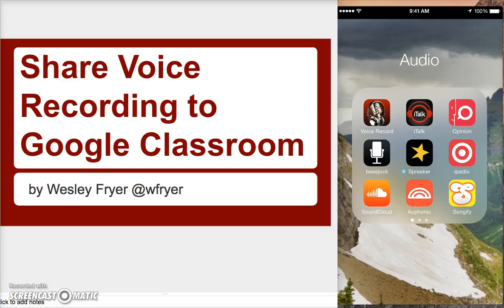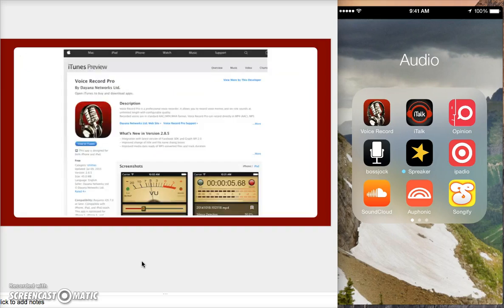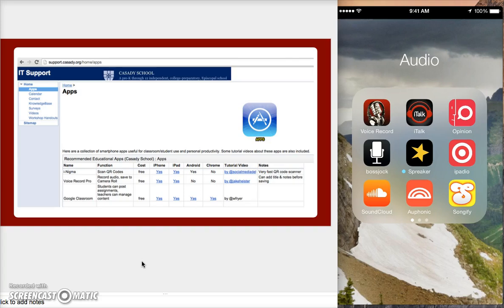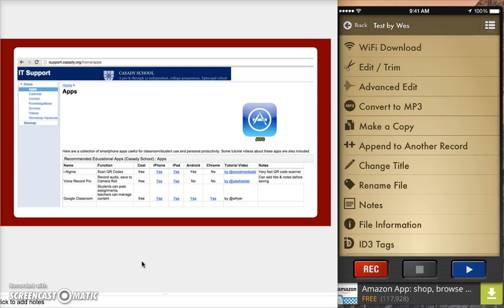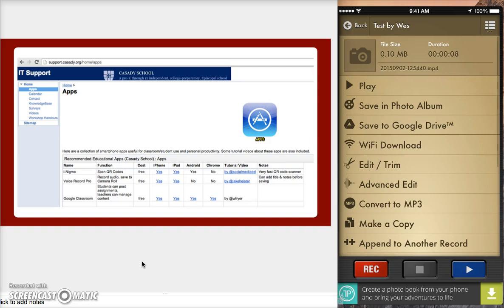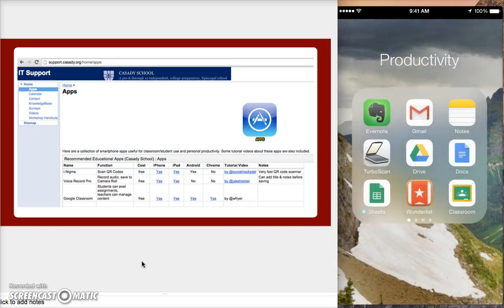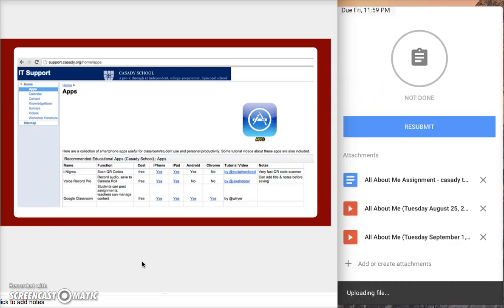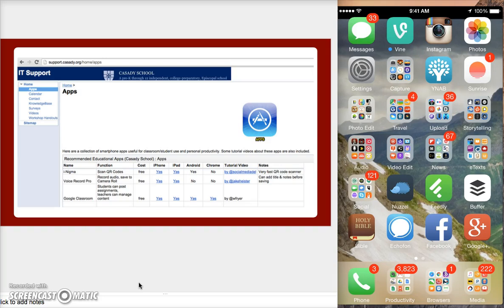Share iPhone Voice Recording to Google Classroom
This screencast video includes a demonstration of using the free iPhone app "Voice Record Pro" to record an audio file, save it as a video to the iPhone camera roll, and then turn in /submit that video to a teacher within Google Classroom. Referenced apps include:

Access other instructional videos and app tips on the IT Support website of Casady School in Oklahoma City: